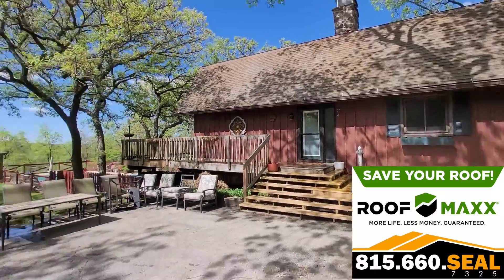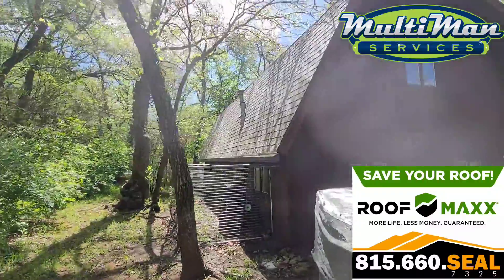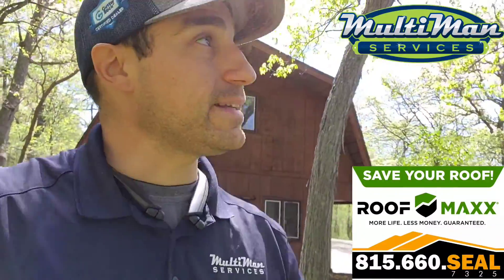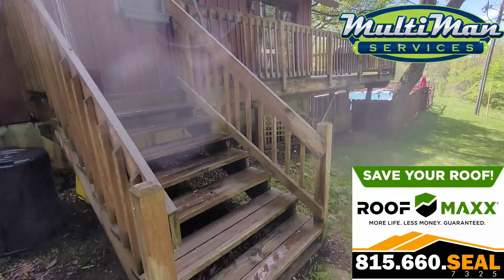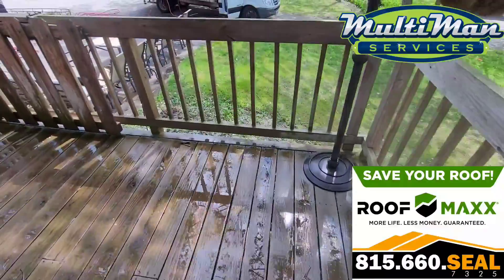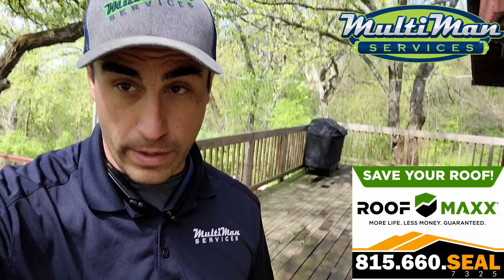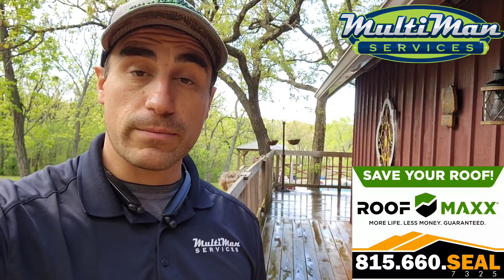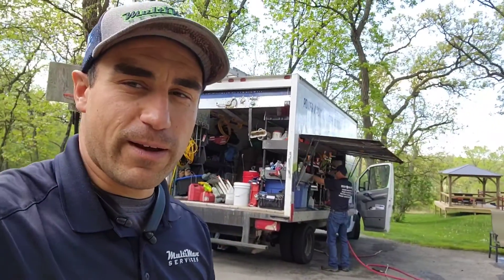Roof Cleaning Progress.